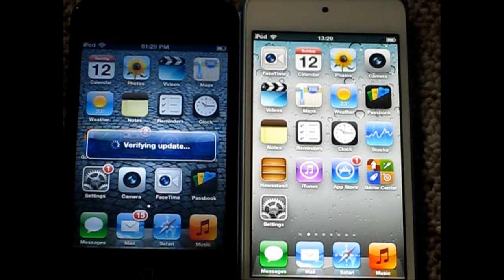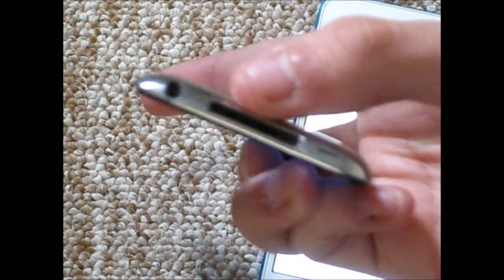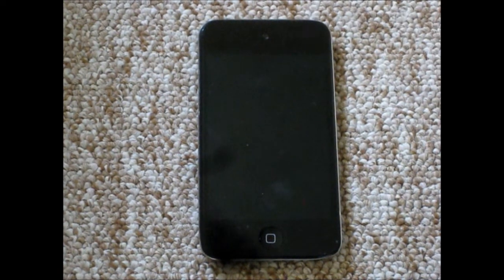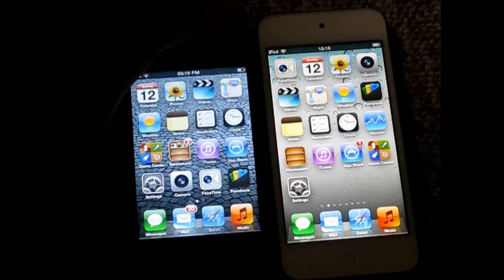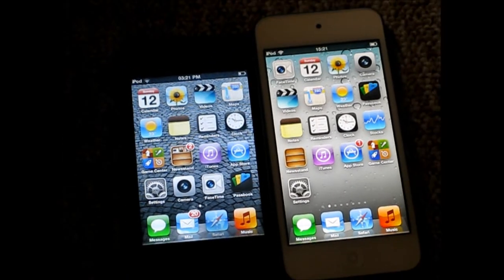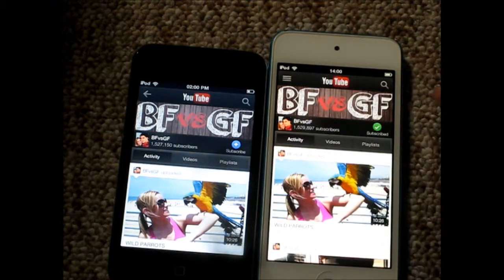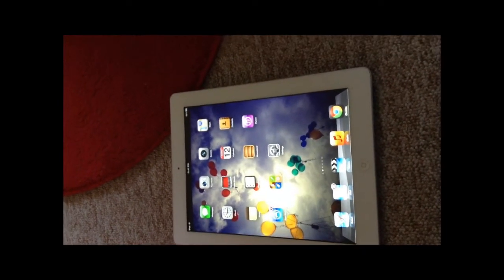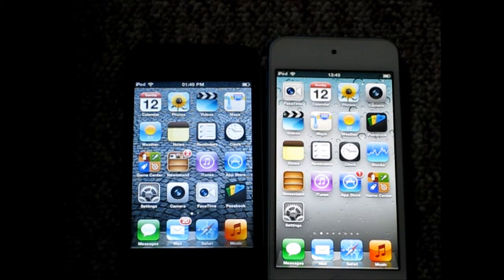Apple iPod Touch 4G vs 5G Comparison